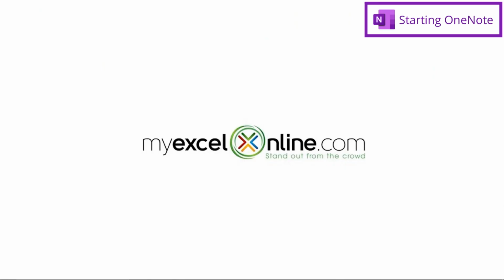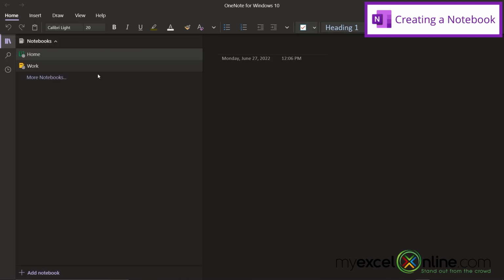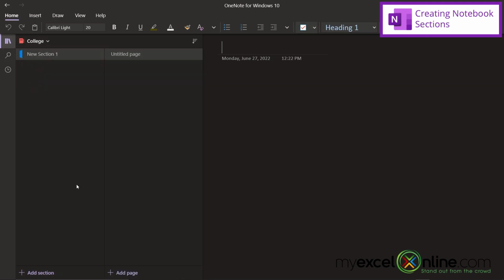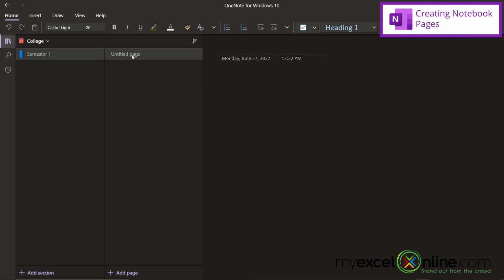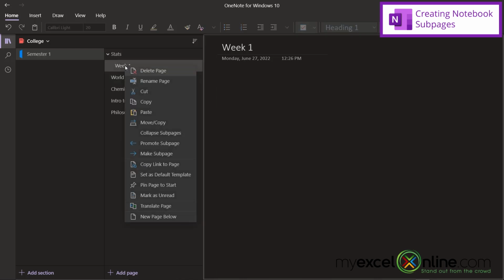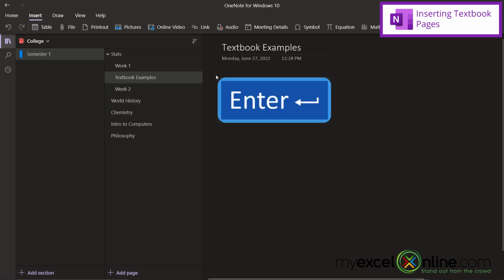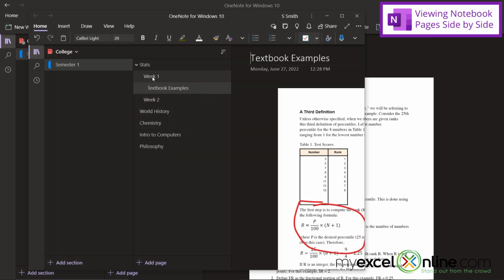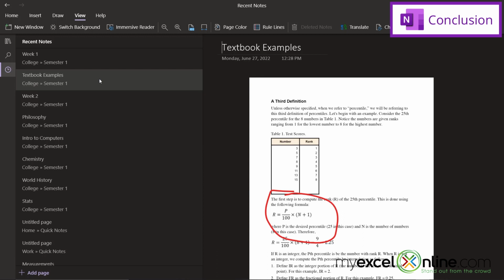Learning Digital Note Taking in Microsoft OneNote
Watch this video to learn about digital note taking in Microsoft OneNote. We will go over all parts of digital note taking, including the notebook, sections, pages and subpages as well as how to insert textbook pages and how to search the entire notebook for digital notes you are taking. Digital note taking is a real organized, efficient way to take notes and study for tests.

⌚ Time Stamps:
00:00 - Introduction to Learning Digital Note Taking in Microsoft OneNote
00:27 - Starting OneNote
00:57 - Creating a Notebook for Digital Note Taking in Microsoft OneNote
02:47 - Creating Notebook Sections in Microsoft OneNote
03:23 - Creating Notebook Pages in Microsoft OneNote
04:34 - Creating Notebook Subpages in Microsoft OneNote
05:45 - Inserting Textbook Pages in Microsoft OneNote
07:22 - Viewing Notebook Pages Side by Side in Microsoft OneNote
07:59 - Searching Microsoft OneNote Notebooks
08:29 - Conclusion for Learning Digital Note Taking in Microsoft OneNote

👨‍🏫 MyExcelOnline Academy Online Excel Courses 👇
1,000 video training tutorials & support covering Formulas, Macros, VBA, Pivot Tables, Power Query, Power Pivot, Power BI, Charts, Financial Modeling, Dashboards, Word, PowerPoint, Outlook, Access, OneNote, Teams & MORE...

101 Most Popular Formulas Paperback on Amazon
101 Ready To Use Macros Paperback on Amazon
101 Best Excel Tips & Tricks Paperback on Amazon

Cheers,

JOHN MICHALOUDIS
Chief Inspirational Officer & Microsoft MVP